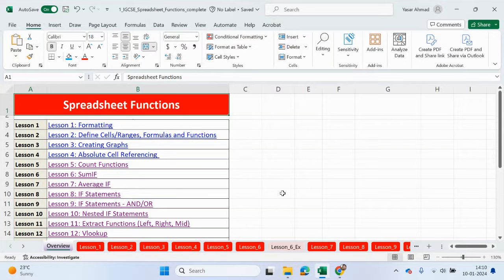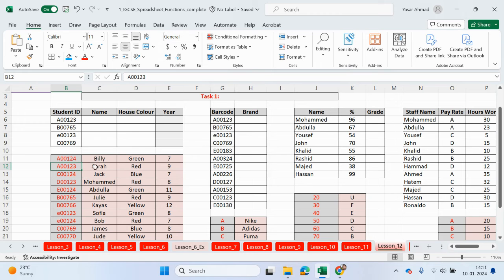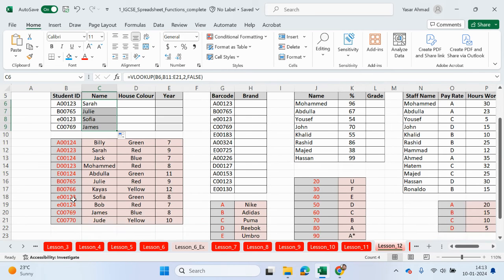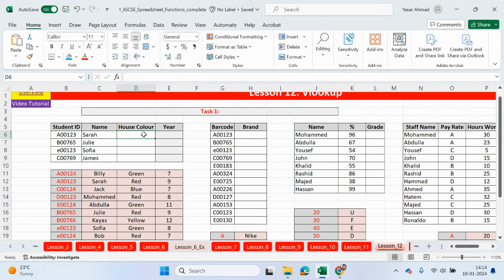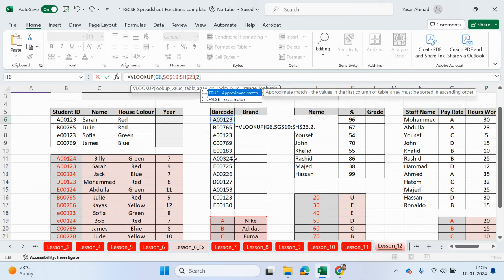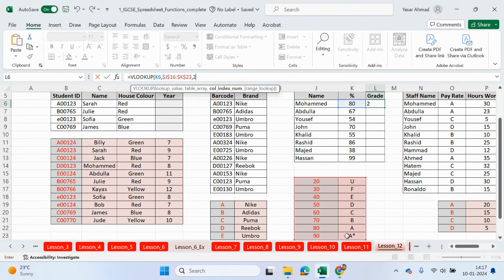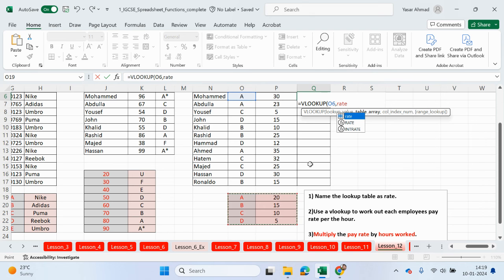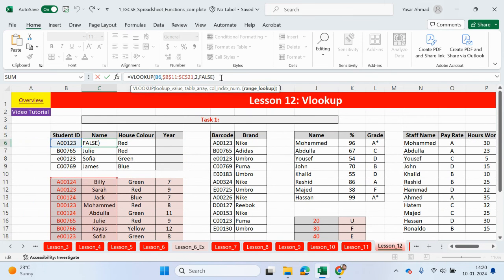ICT IGCSE - Spreadsheets - 12 Vlookup- Yasar Ahmad